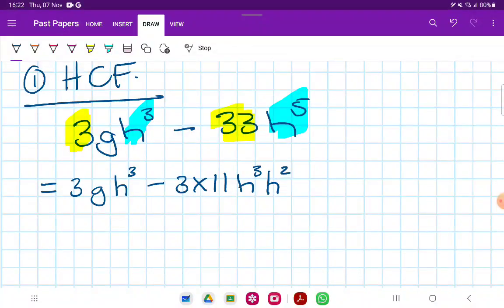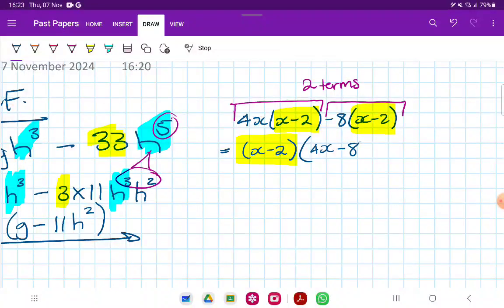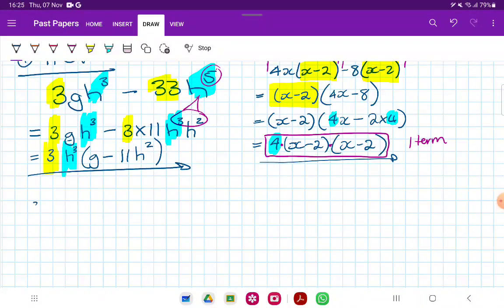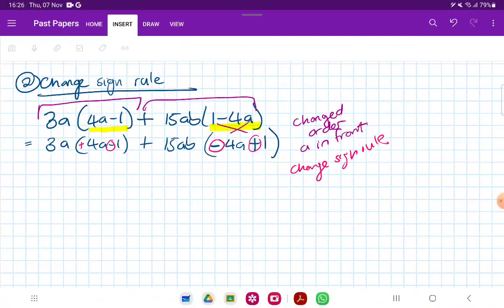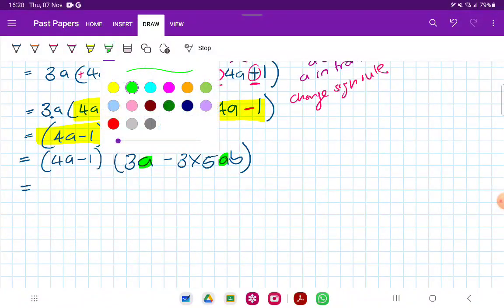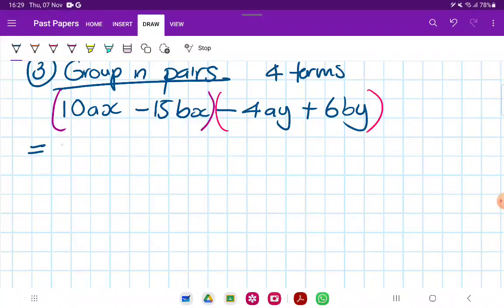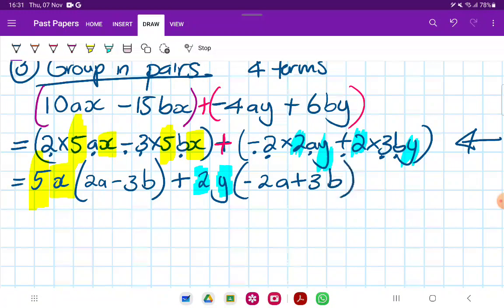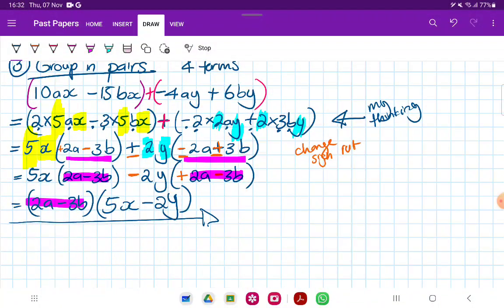Factorise part 1 HCF, change sign rule, grouping